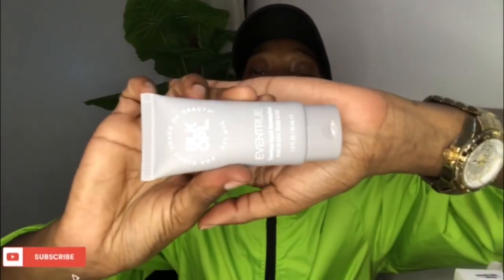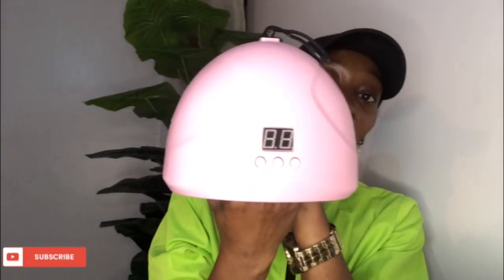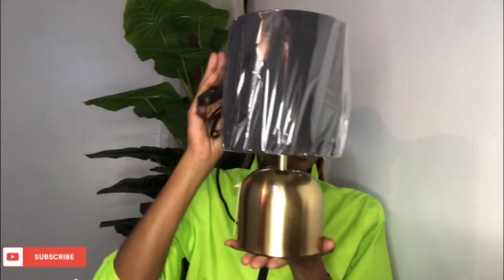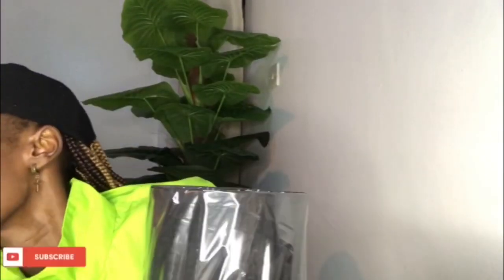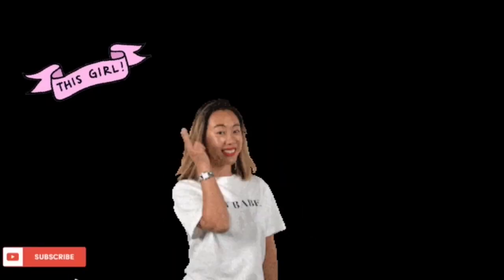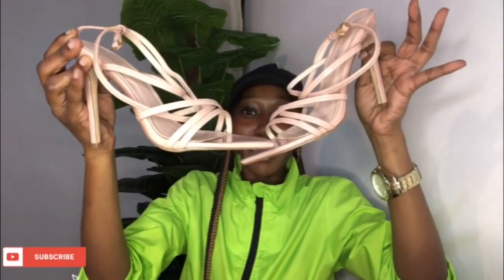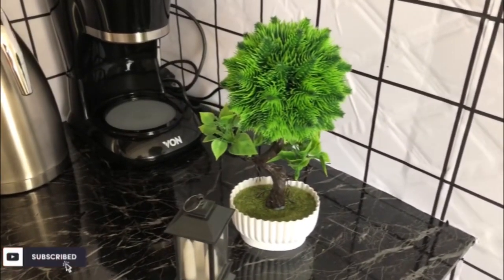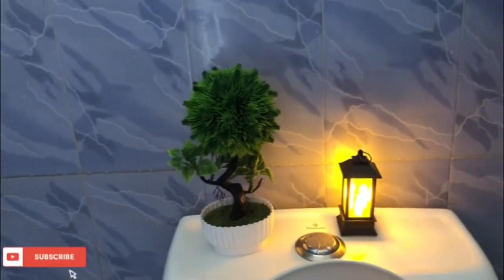Unboxing video ~ House updates ~ My shoes plug ~ Living alone chronicles